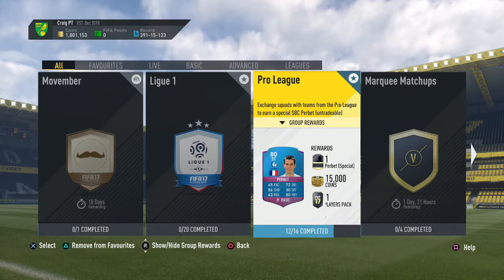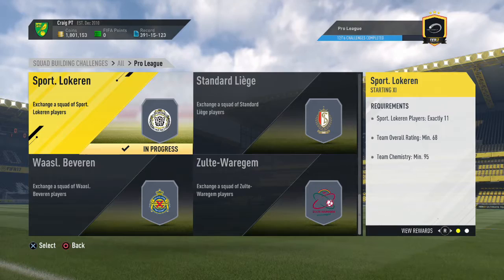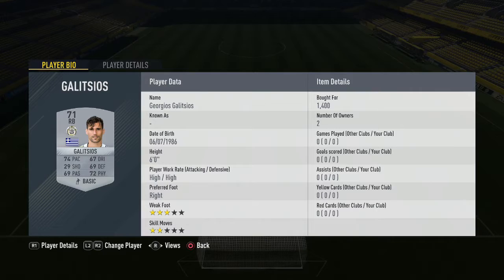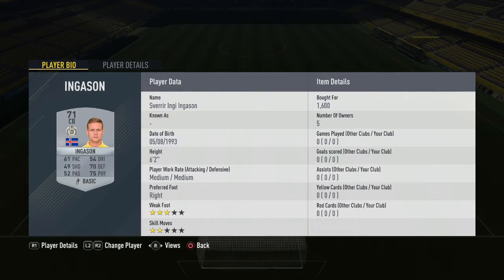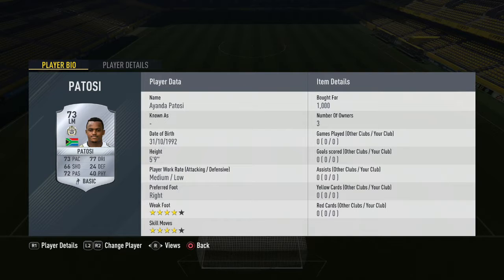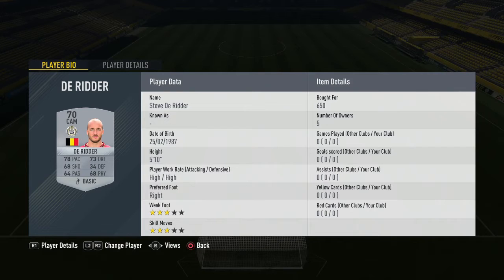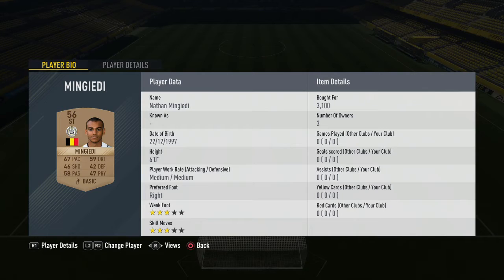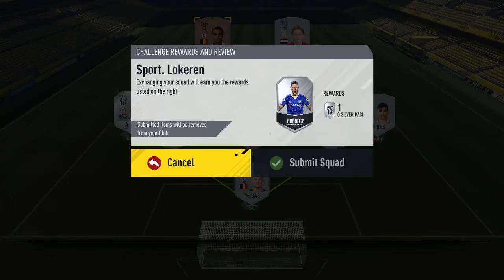FIFA 17 SBC Guide #3 The Cheapest Way To Unlock SBC Perbet Part 12 - Sport Lokeren!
In this video I show you part 12 of how to unlock SBC Perbet for the cheapest possible price! In this video I focus on Sport Lokeren!